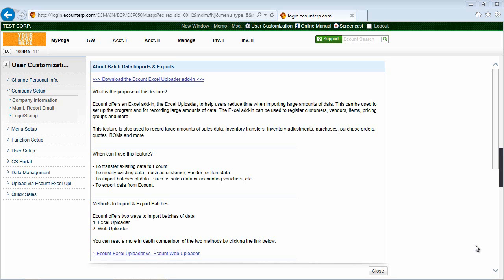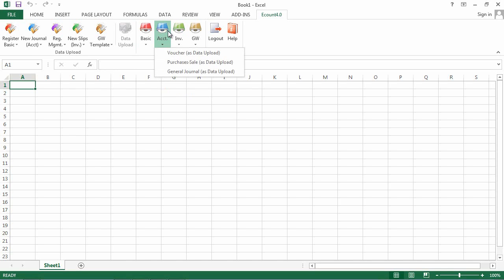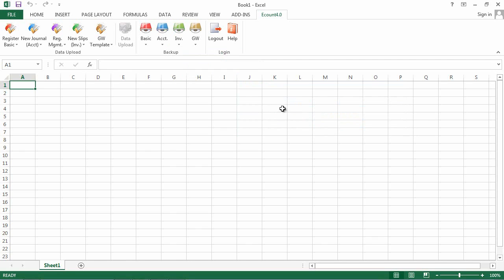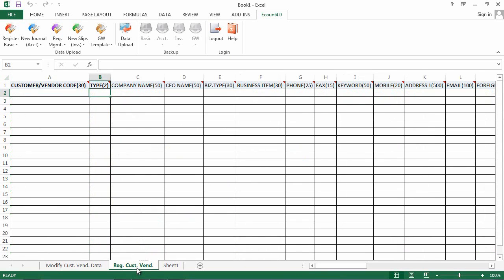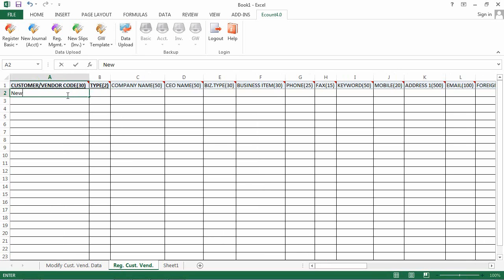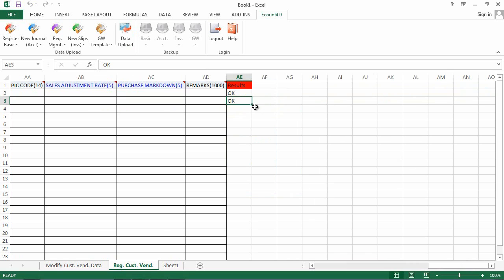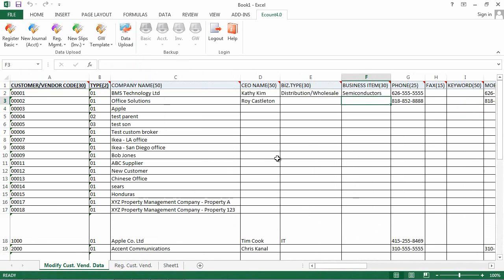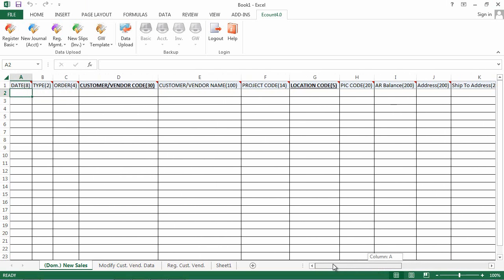[ECOUNT ERP] Inventory - How to use the Excel Uploader